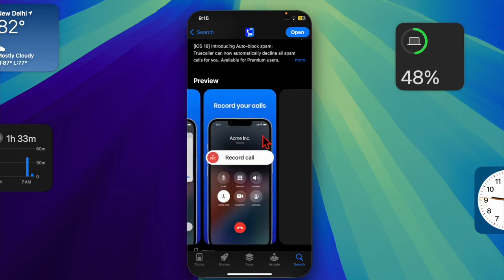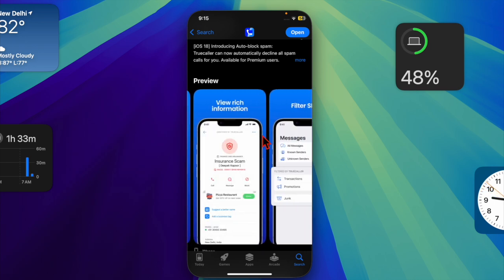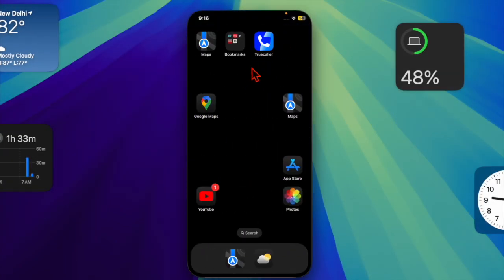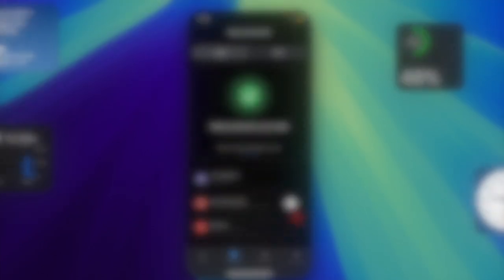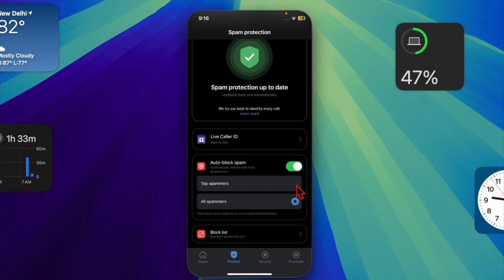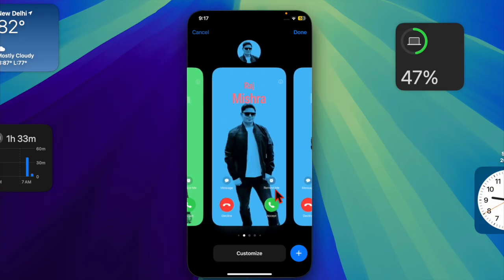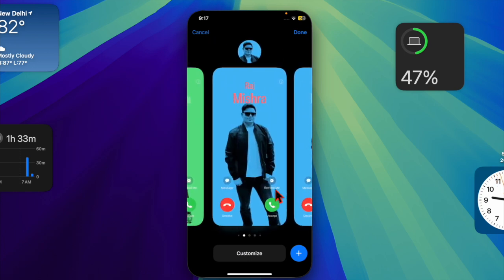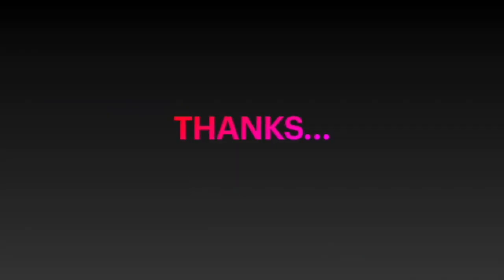How to Automatically Block Spam Calls on iPhone in iOS 18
Do you know that you can now auto-block the spam calls on your iPhone running iOS 18 or later? Check out this hands-on guide to find out how the auto-blocking spam calls feature works on iPhone: